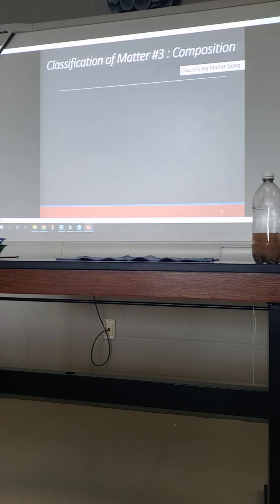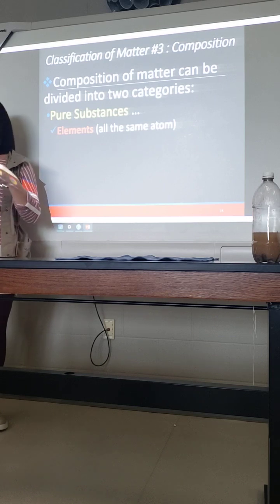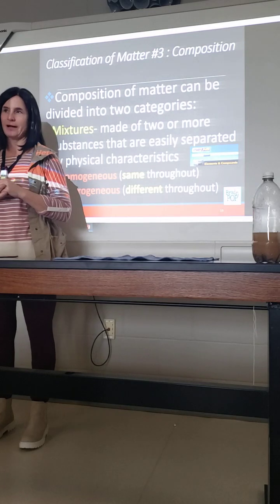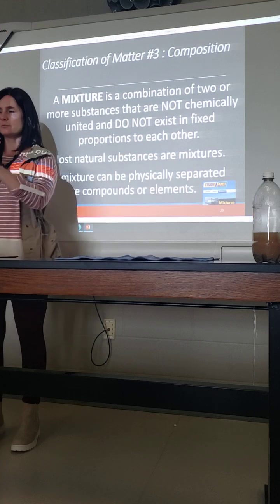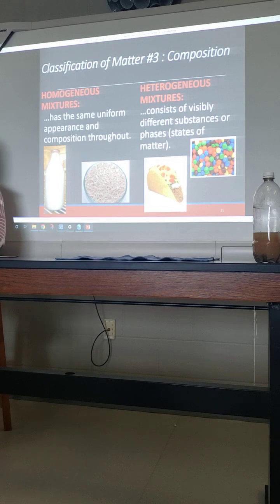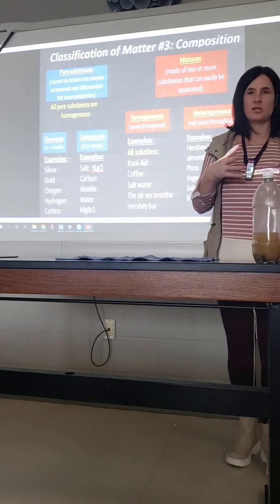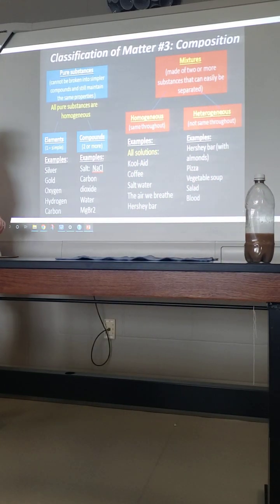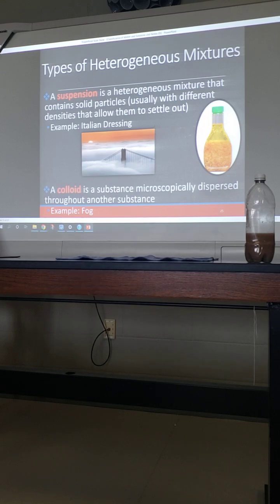#17-25 Classification of Matter